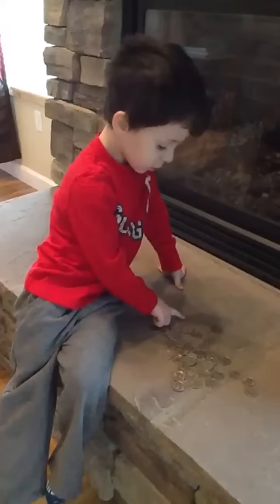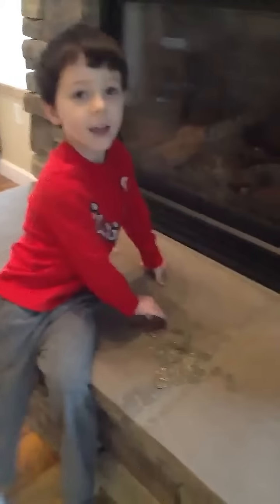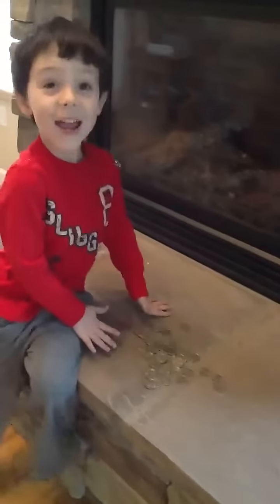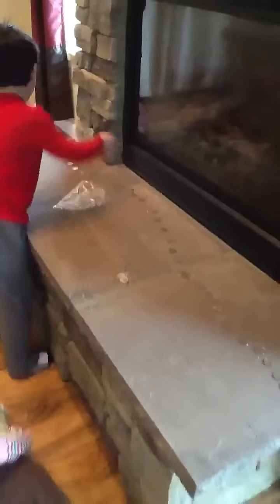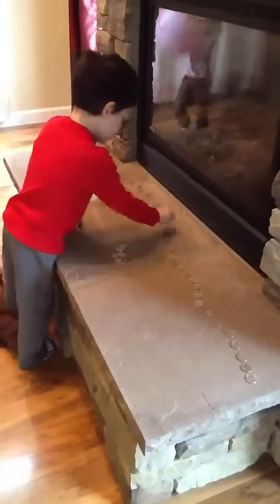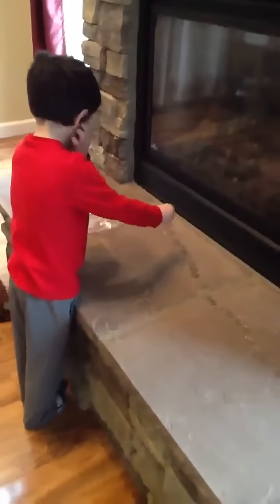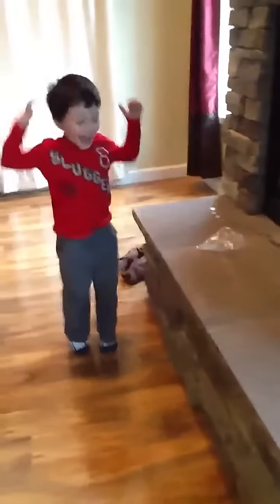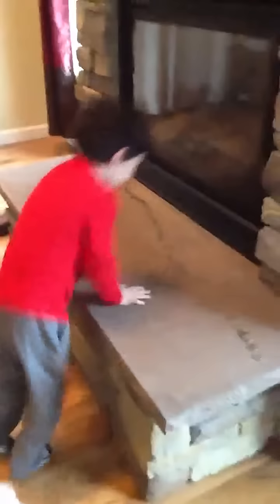Counting Large Sets and Counting Over 'Decade' Numbers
Helping children organize the objects they are counting ensures that they count all the items, especially when they have a large collection of items.  When my son first counted his collection of quarters he double-counted some and missed some others.  He could not tell which ones he had actually counted.  So I encouraged him to move them over as he counted and he decided to put them in a line.

Another issue children have when counting larger sets is the transition over 'decade' numbers.  As he counts, you can hear that my son struggles after 29 and 39 because the next numbers go into the next decade.